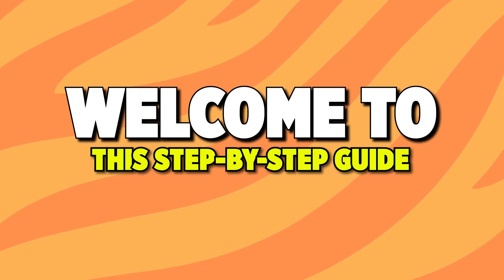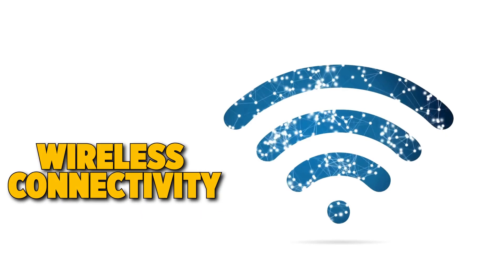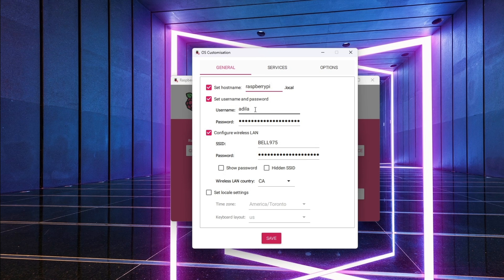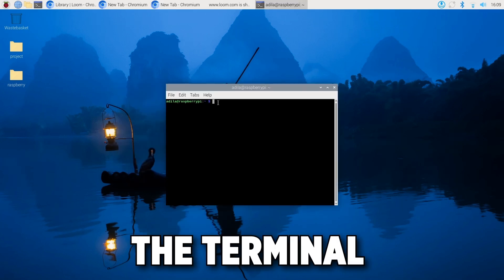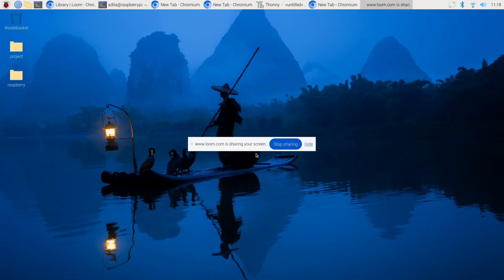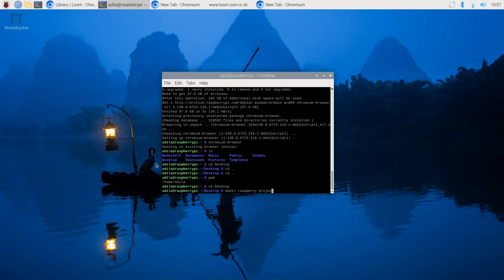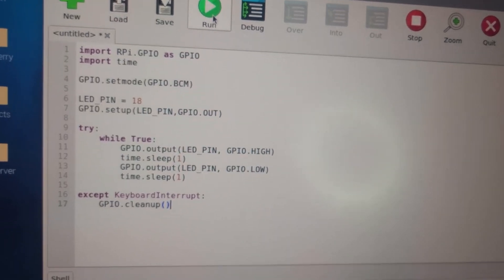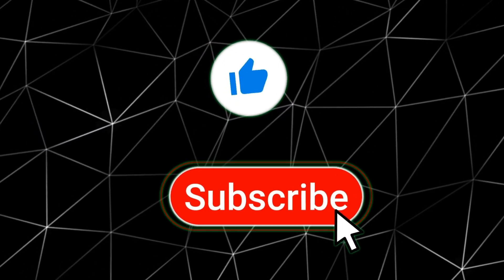Raspberry Pi Zero 2 W Setup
Raspberry Pi Zero 2 W Setup Guide: From Unboxing to LED Blinking (Step-by-Step Tutorial)

🛠 Parts:

- Pi Zero 2 W

- 5V/2.5A micro-USB power supply

- microSD A1 16–64 GB

- USB 3.0 microSD card reader

- mini-HDMI → HDMI cable

- micro-USB OTG adapter / powered USB hub

- (Optional) 40-pin header
- (Optional) Camera adapter cable (22-pin Zero ↔ 15-pin standard)**
- (Optional) small heatsink

Learn how to set up and explore your Raspberry Pi Zero 2 W in this beginner-friendly tutorial! We’ll walk you through unboxing, preparing the Raspberry Pi OS installation, configuring GPIO pins for an LED blinking project, and even covering remote access via SSH or VNC. Perfect for DIY microcomputer projects, home automation, or just getting started with coding in Python on Raspberry Pi.

Timestamps
00:00 – Introduction & Overview
00:35 – Unboxing & Key Features
01:47 – Essential Accessories
02:24 – Installing Raspberry Pi OS on Micro SD
03:41 – Connecting & Powering the Pi
04:42 – Desktop Environment Overview
07:47 – LED Blinking Project (GPIO Tutorial)
09:01 – Troubleshooting & Maintenance Tips

Topics Covered:

Unboxing the Raspberry Pi Zero 2 W and discussing its built-in Wi-Fi, Bluetooth, and quad-core capabilities
Essential Micro SD card setup for the Raspberry Pi OS installation
Enabling SSH and VNC for remote access Raspberry Pi
Setting up Python and blinking an LED using GPIO pins
Troubleshooting display, power, and connectivity issues

Ready to master PI?